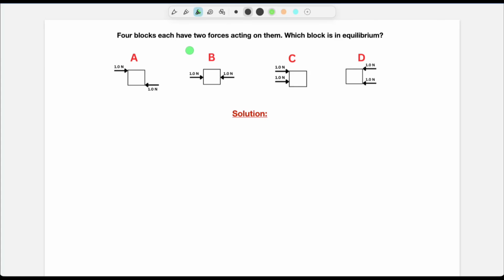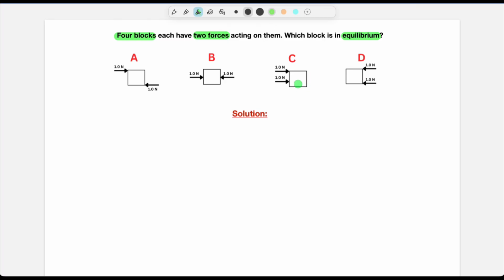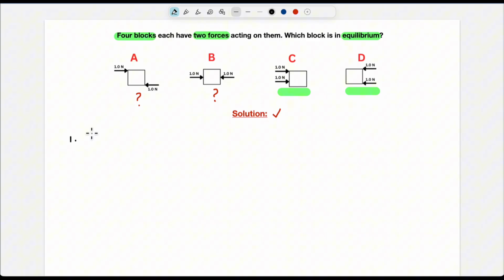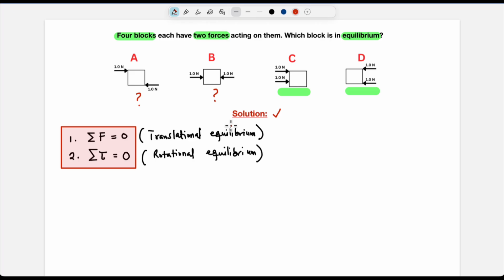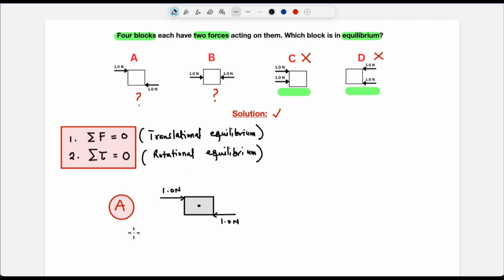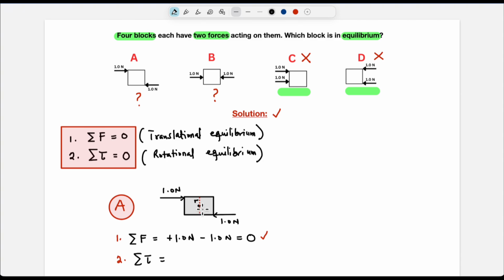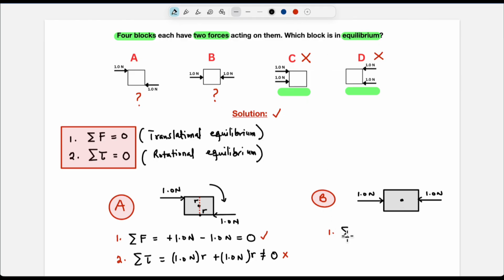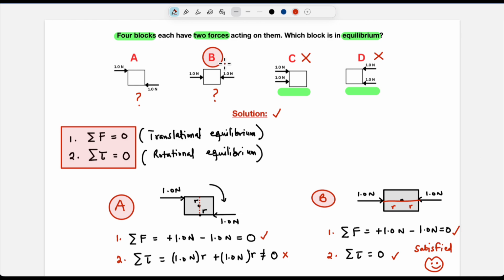99% of Students Get this Wrong! | Static Equilibrium & Newton's 2nd Law!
In this physics video, I (Aswad) analyzes four blocks, each with two forces, to determine which is in static equilibrium. We examine the conditions for both translational motion and rotational equilibrium by calculating the net force and net torque for each block. This is perfect for students studying physics and engineering concepts. Physics Explained!

00:00 Intro
00:10 Problem background/setup and method of elimination
01:56 Conditions of Static Equilibrium
03:51 Checking Block A for Static Equilibrium
05:45 Checking Block B for Static Equilibrium
07:34 See You Later!